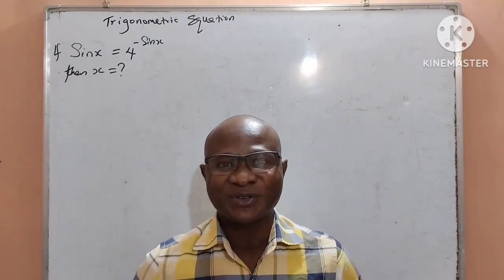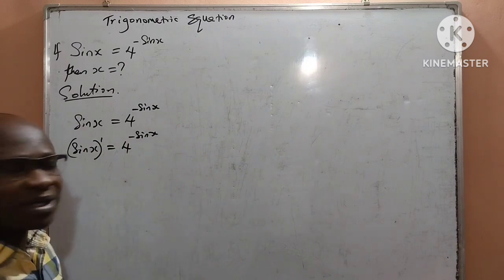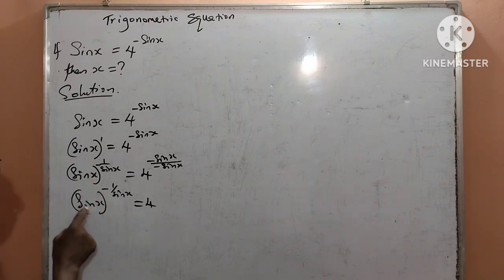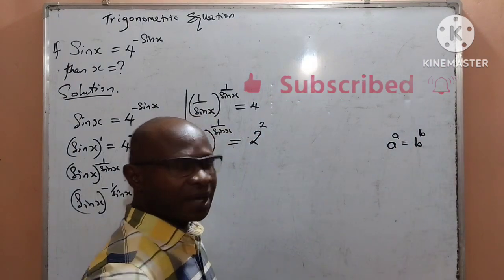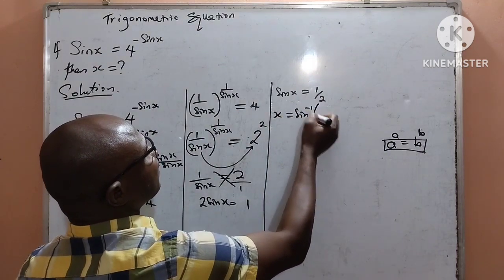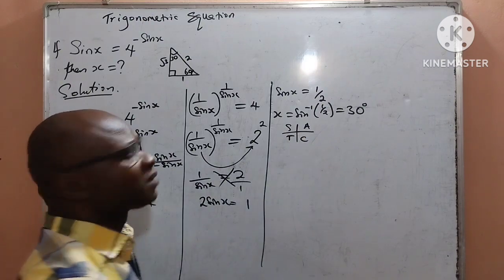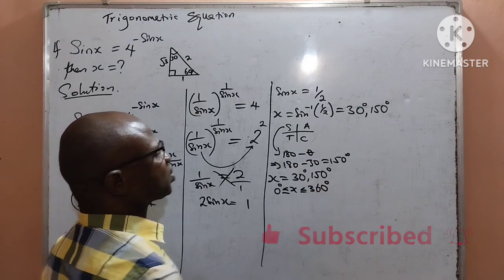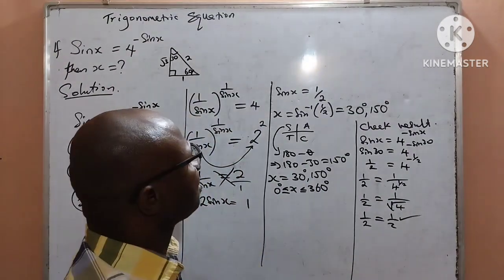Simple Trigonometric Exponential Equation|| If Sinx = 4^ -Sinx, then X = ?